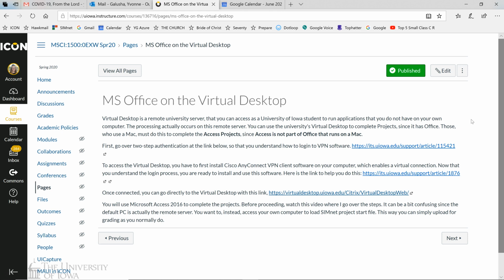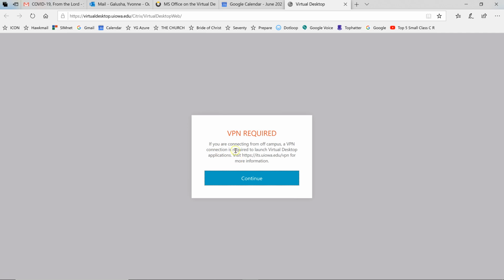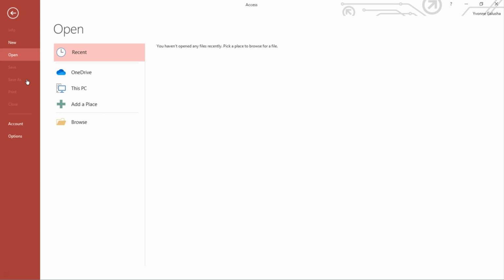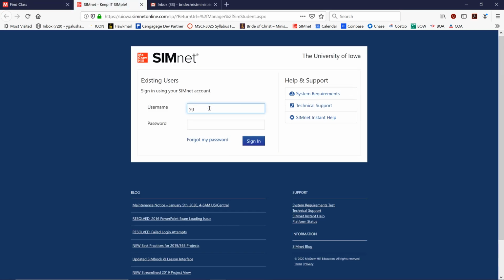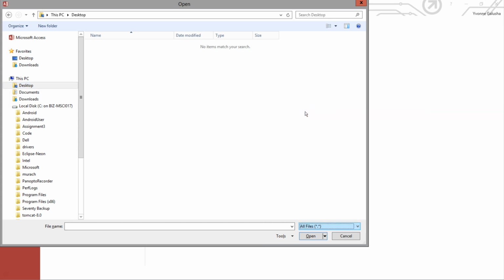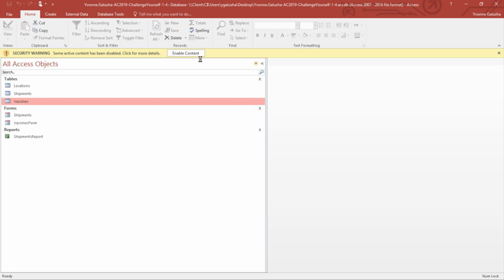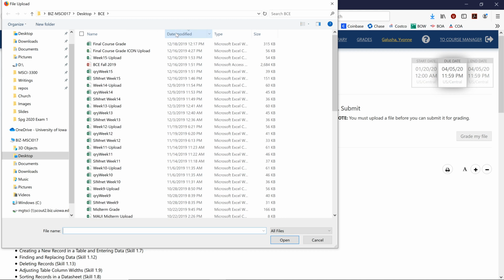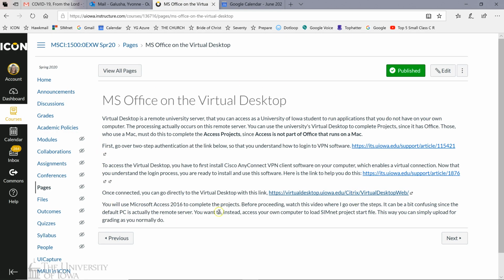Virtual Desktop with MS Access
Demonstrates how to use Virtual Desktop and Microsoft Access to complete SIMnet Access projects